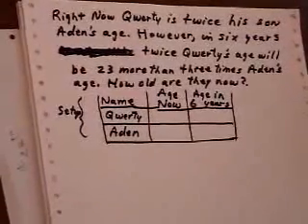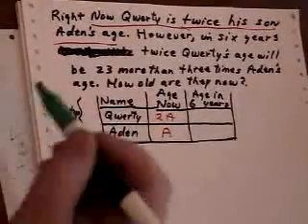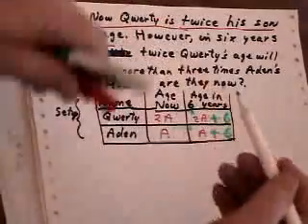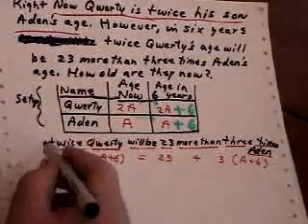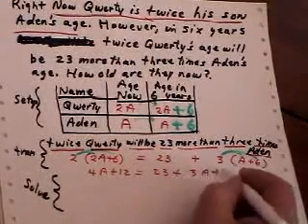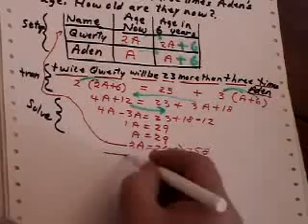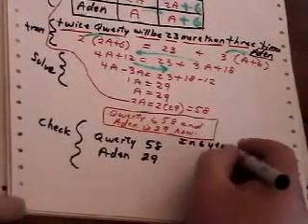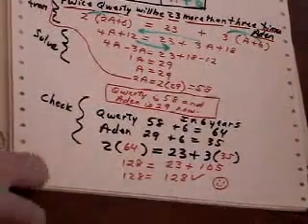Solving an "age" - type word problem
How to solve a word problem involving ages of two people. This is the 8th out of 12 in the solving word problems series. The other three series are "Solving Equations", "Factoring" and "Graphing".